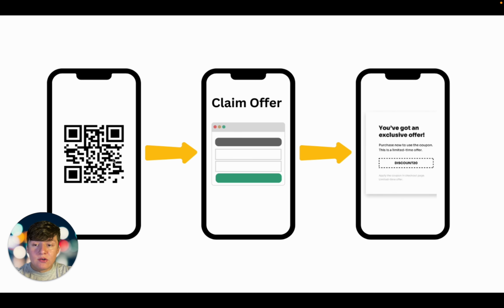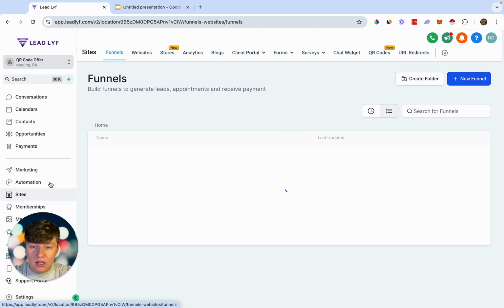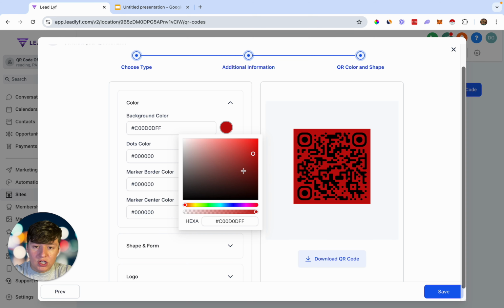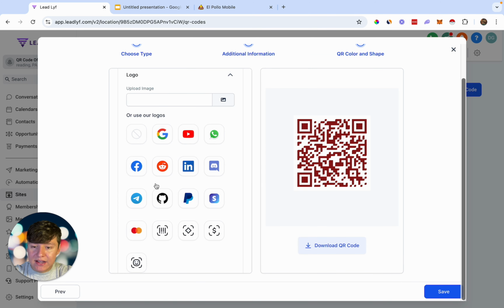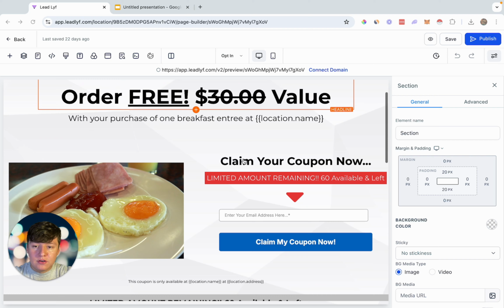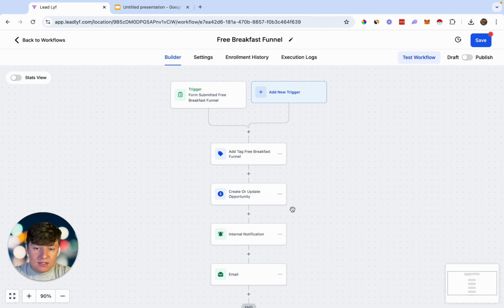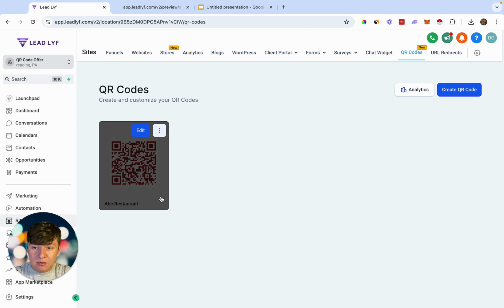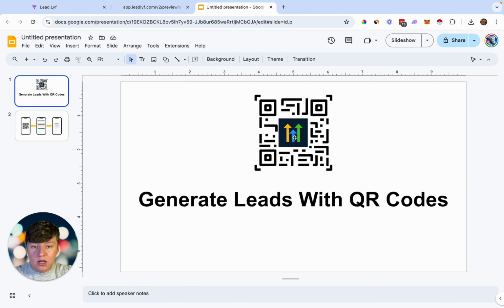Sell This GoHighLevel Qr Code Offer To Local Businesses